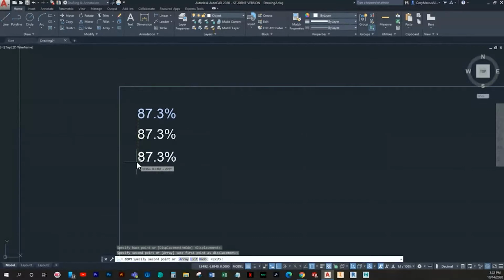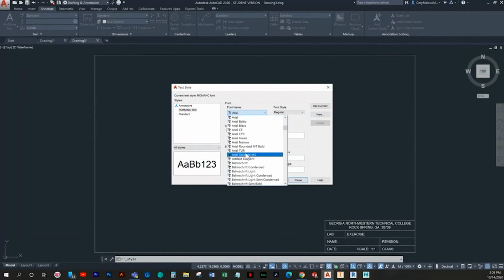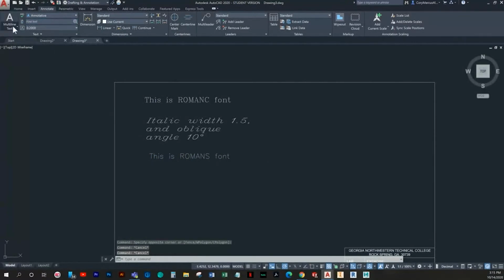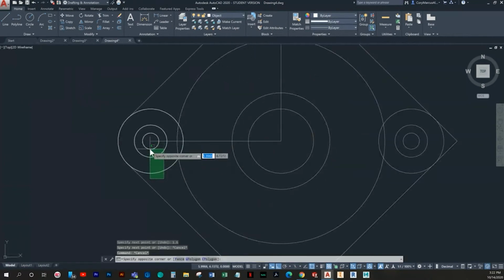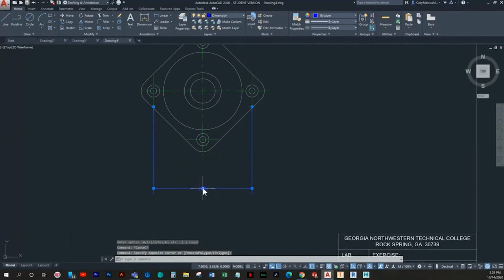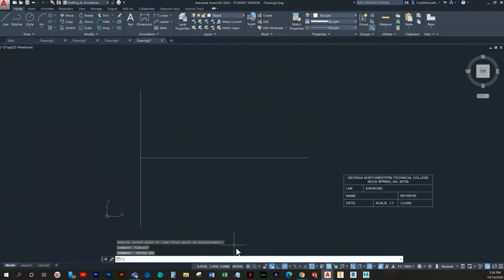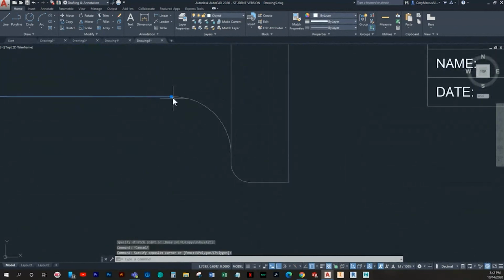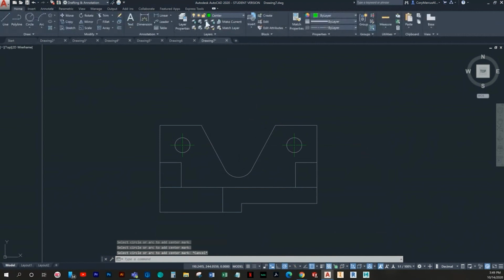Chapter 7 Solutions: AutoCAD 2020 A Problem-Solving Approach